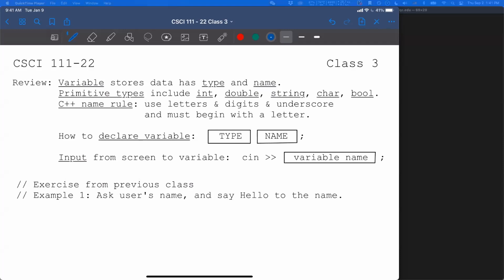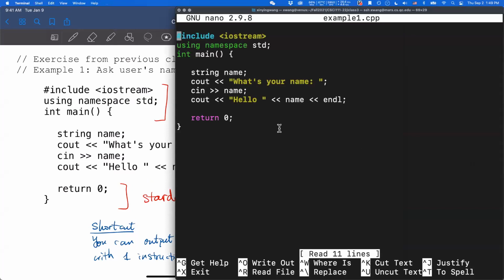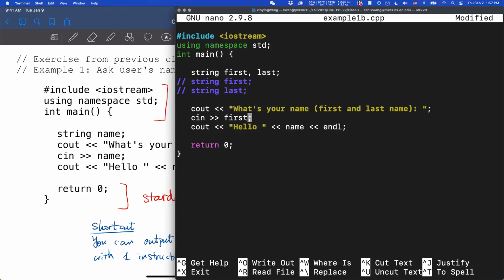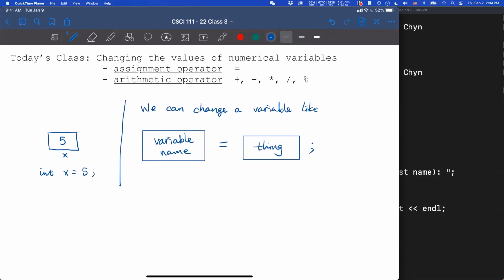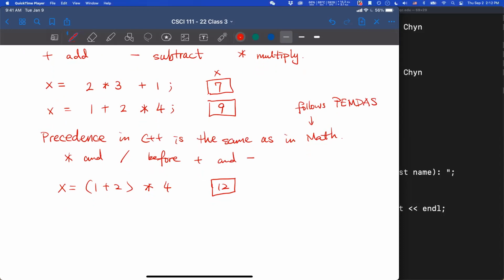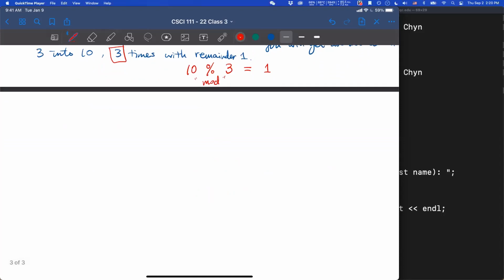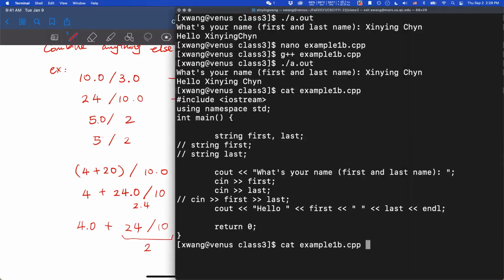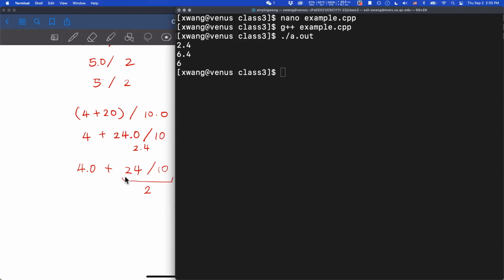CSCI 111 - 22 | Lecture 3 | Fall 2021